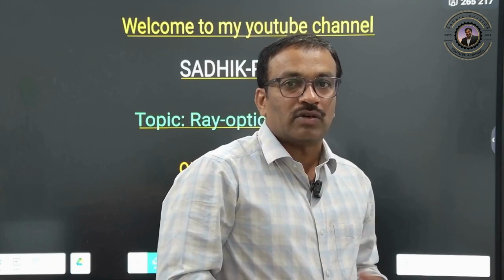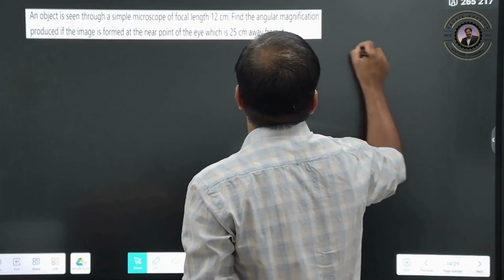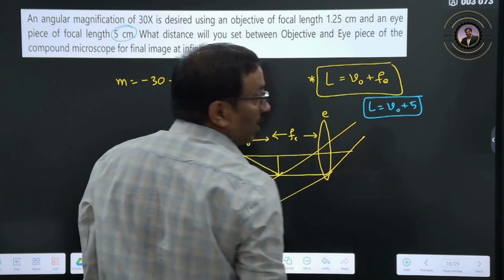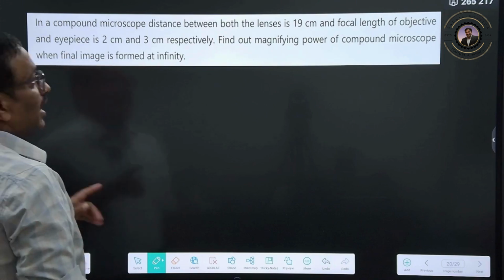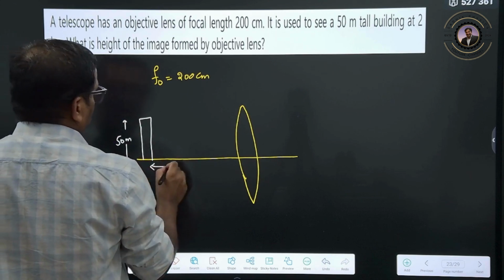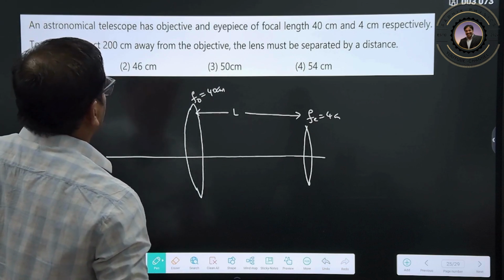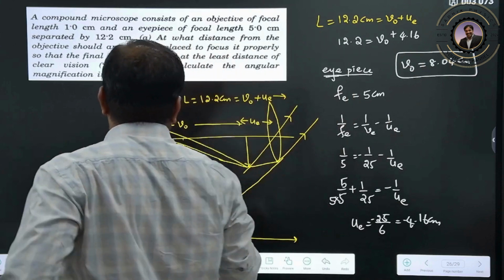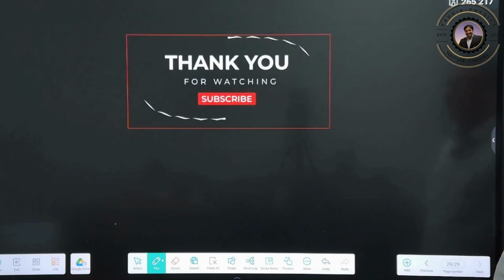Optical Instruments Problems-Ray-Optics-PART-11-NEET-IIT-JEE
Ray-Optics-PART-11-Optical Instruments Problems-NEET-IIT-JEE,This video helps the students to understand ray diagrams ,Uses of lens ,Applications which is extremely useful for Teacher , Students who are preparing all exams like NEET,IIT-JEE

MD SADHIK Sir holds 15 YEAR  of teaching experience for IIT-JEE-ADVANCE   In this IIT- JEE-NEET Physics YOUTUBE-ONLINE Class,  Sir will touch upon the introduction, important questions, and strategy for the content related to "Physics- Specially who are preparing for IIT-JEE-NEET and all competetive exams”, Multiple Reflections. His dedication has helped many students crack NEET-IIT JEE.

Links;//